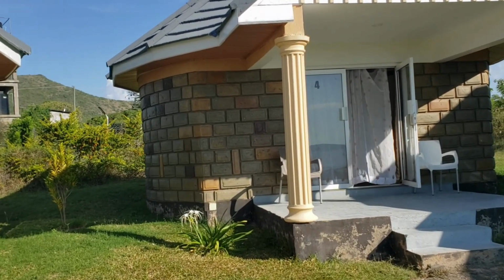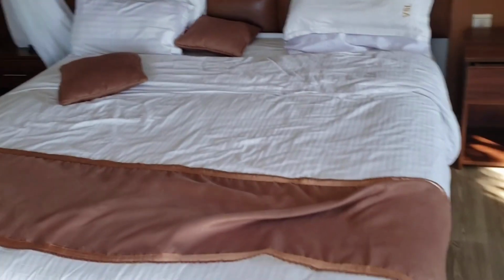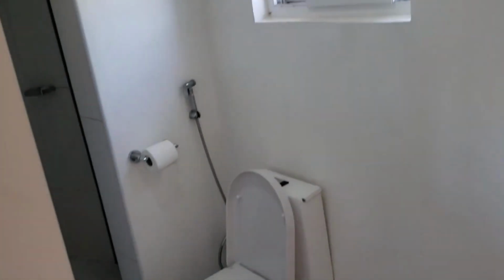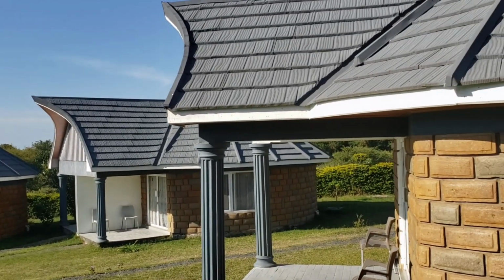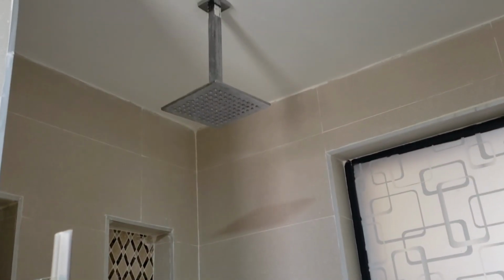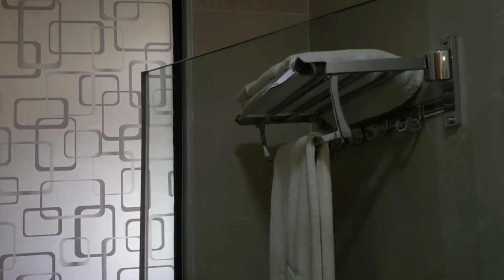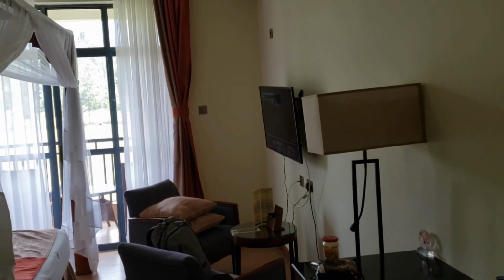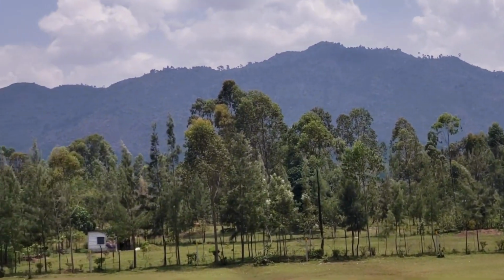Luxury hotel rooms in Kenya & Dating advice for Foreigner men in East Africa (part 1)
Here and there I try 2 b everywhere.  Kenya and East Africa have the same luxury lifestyle available in the West. Just a sneak peak of some of my travels. Also valuable insight, guidance and advice for men looking to date East African women.